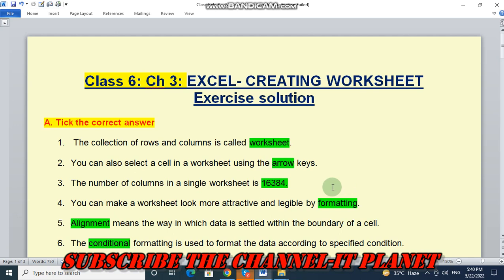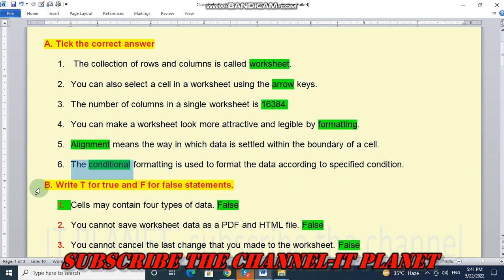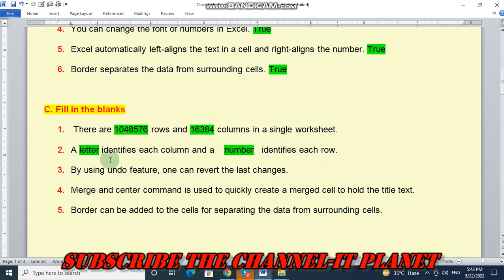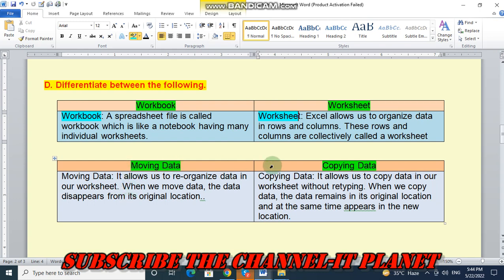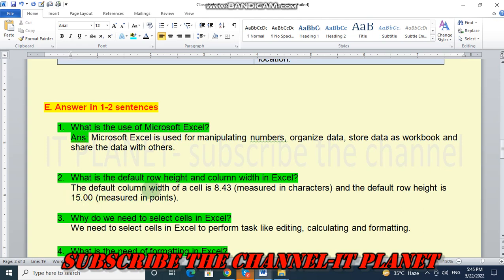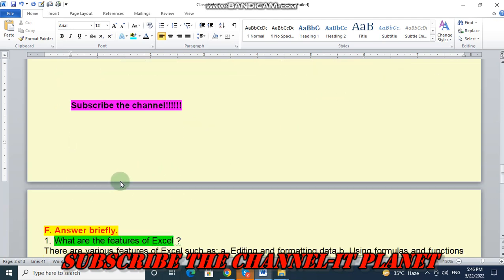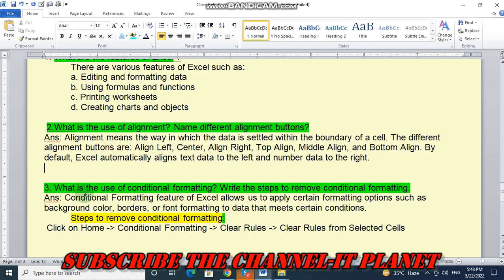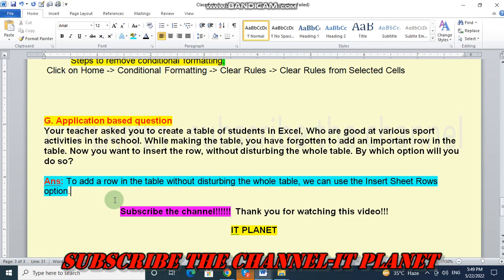CLASS 6:CH-3 EXCEL-CREATING WORKSHEET EXCERCISE SOLUTION